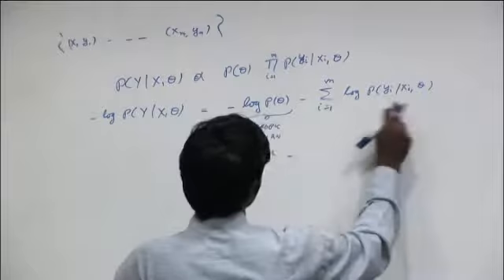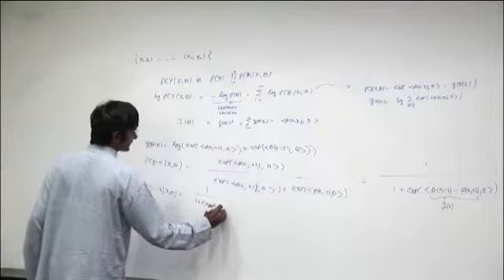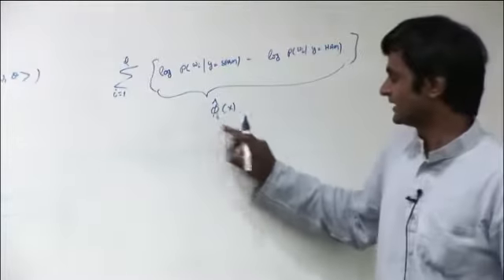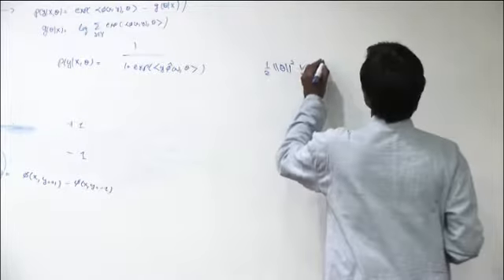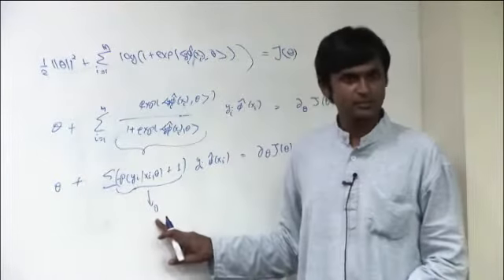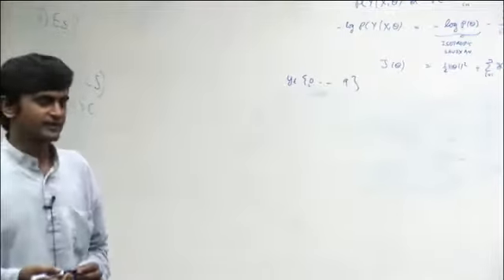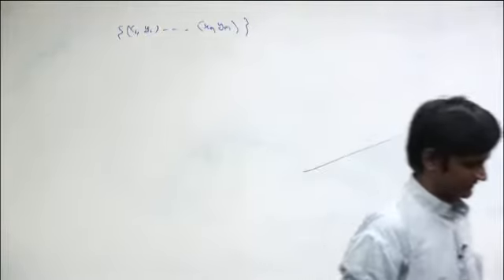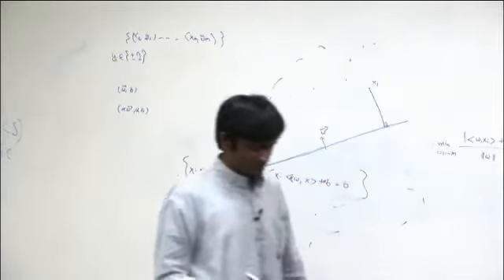Machine Learning Course - Lecture 13